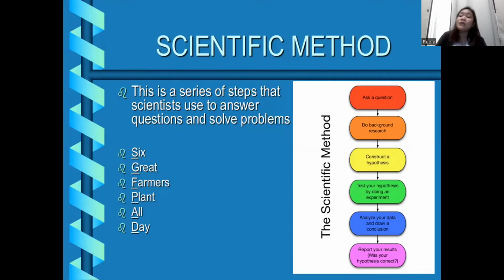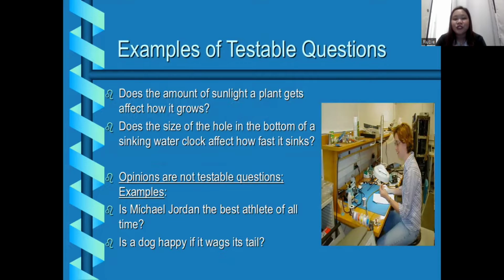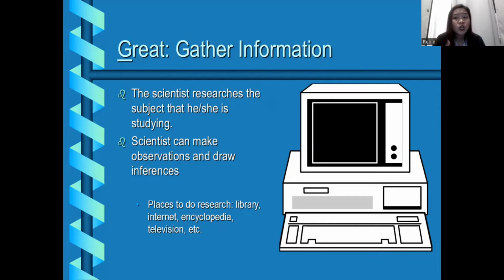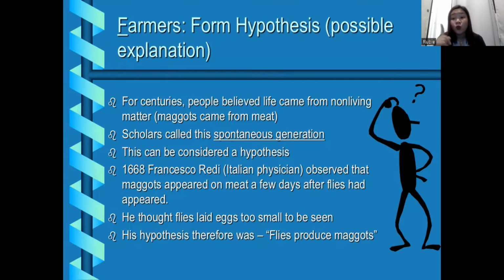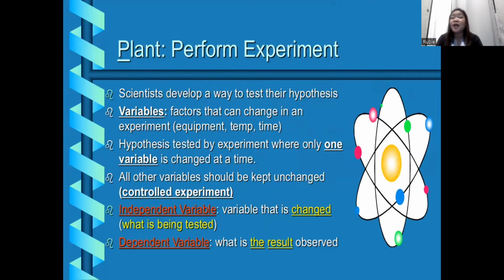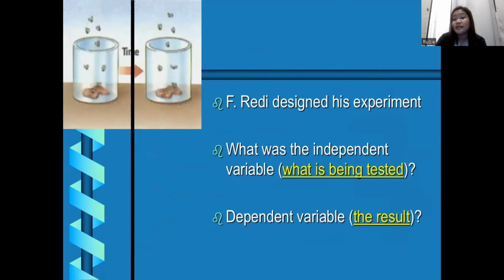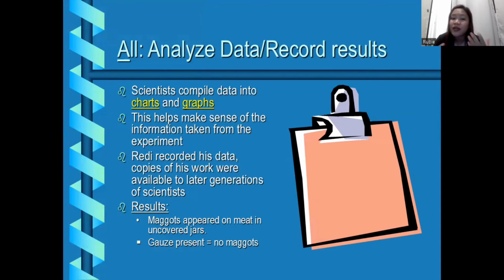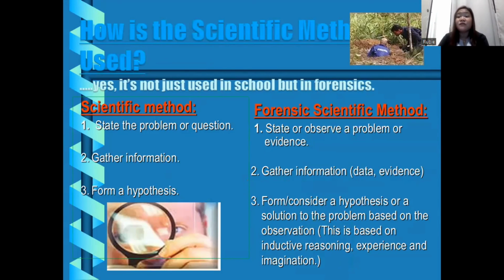Scientific Method: Demo Lesson